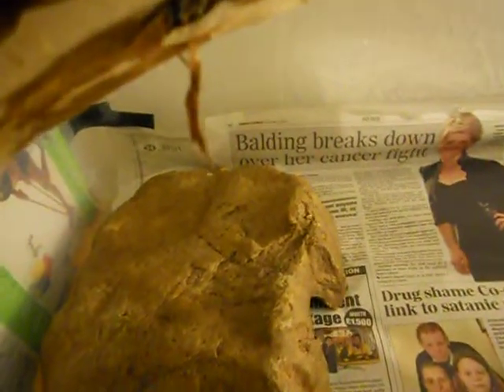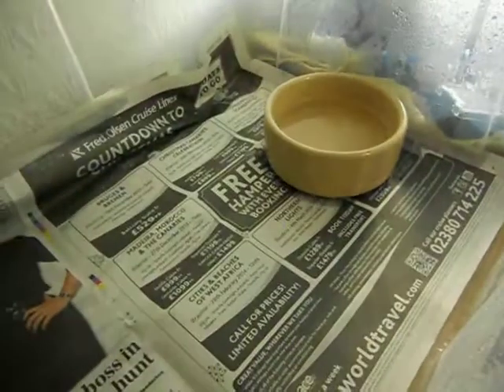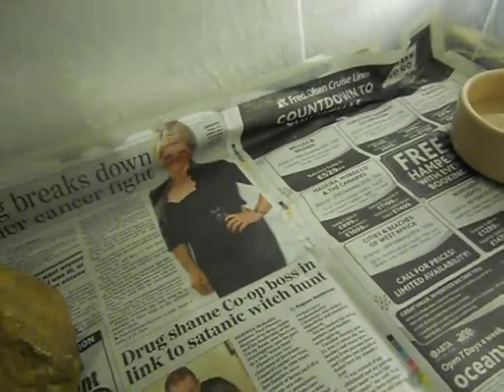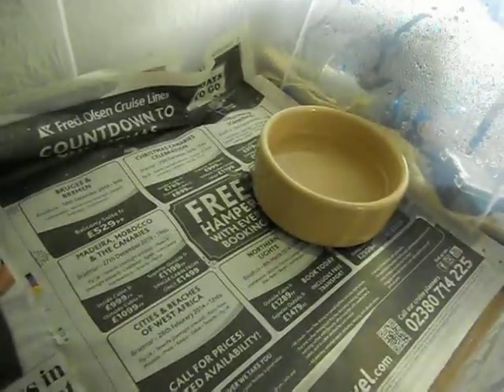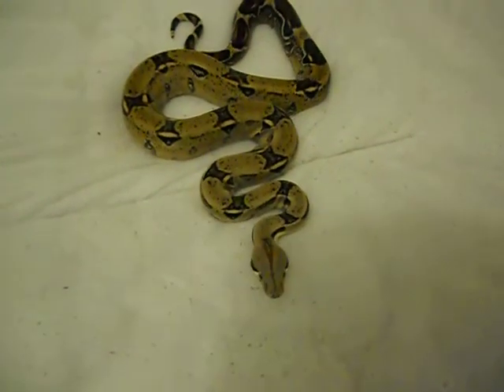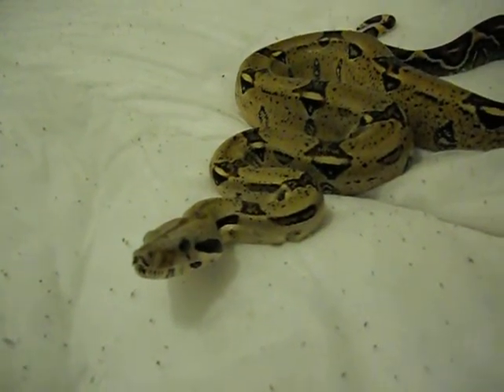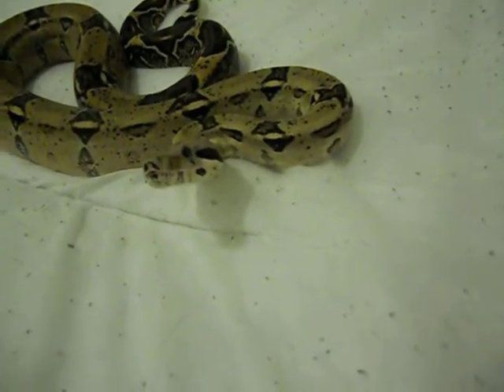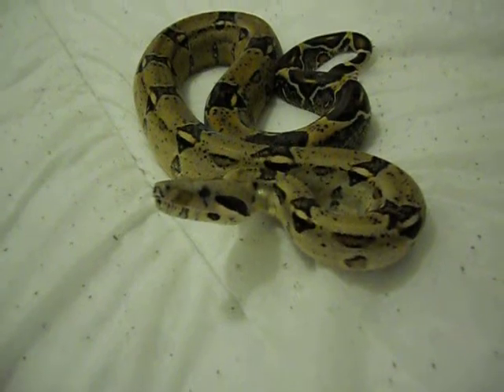Boa constrictor bite and boa update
Took a bite off bimm bimm.